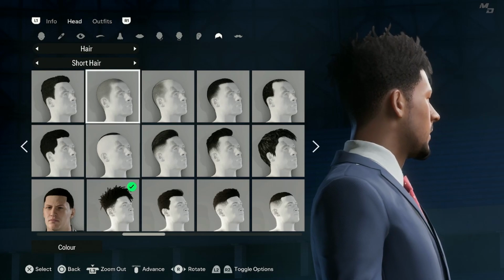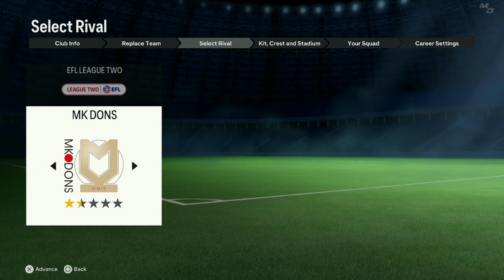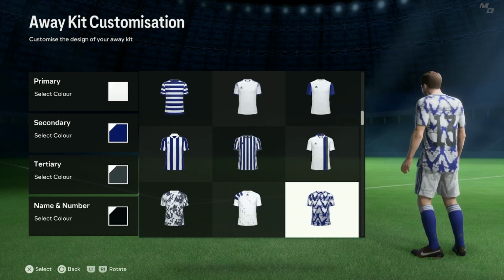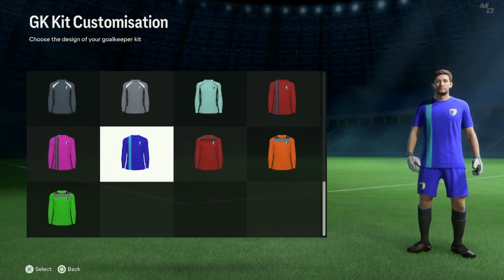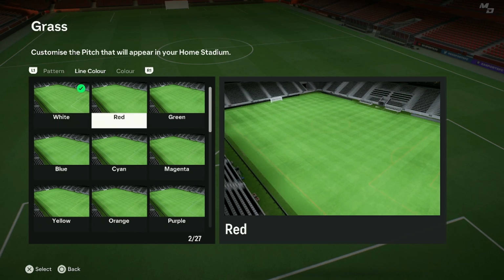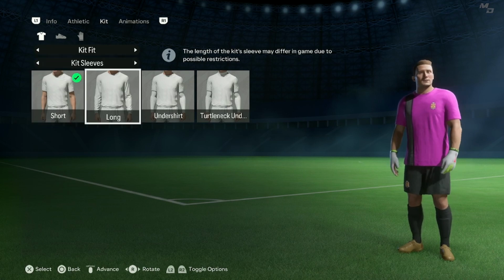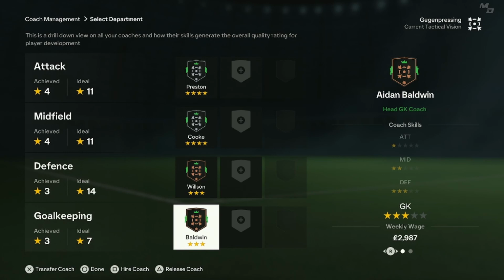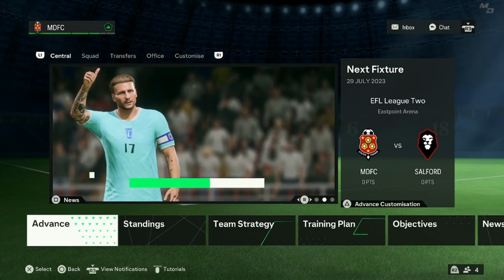Creating my own Club on EAFC 24 | Building a Football Dynasty! Ep 01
In this exciting EAFC 24 journey, I'm embarking on the ultimate challenge: creating my own football club from scratch! Join me as I delve into the intricacies of management, scouting talent, and conquering the football world. Follow my every move as I build a club that will go down in history. If you're a fan of FIFA Manager Mode or love football simulation games, you won't want to miss this!